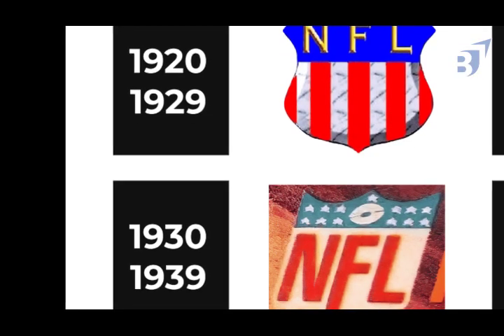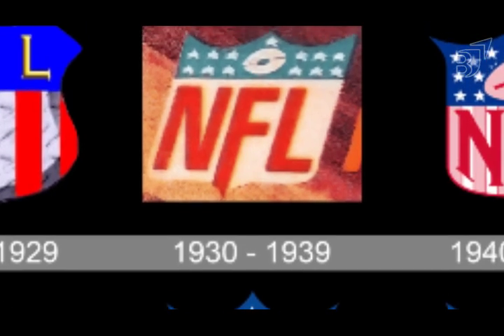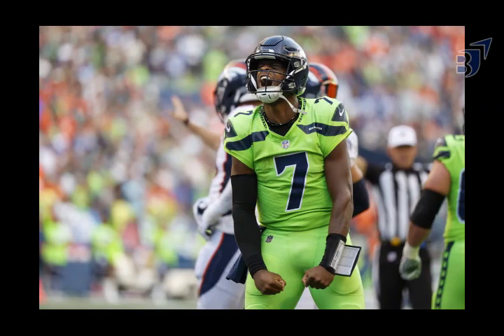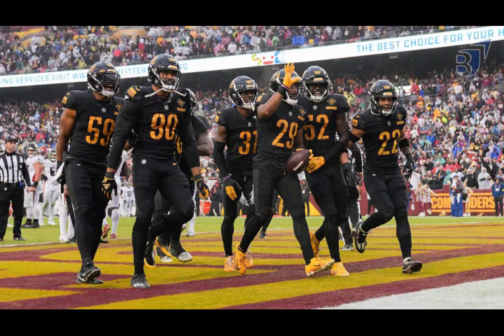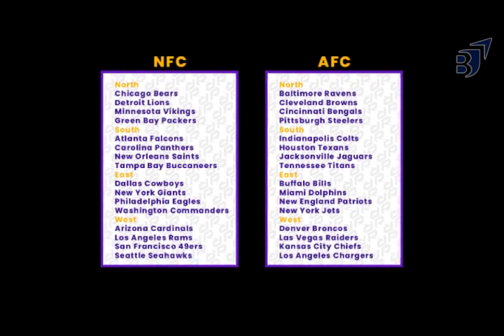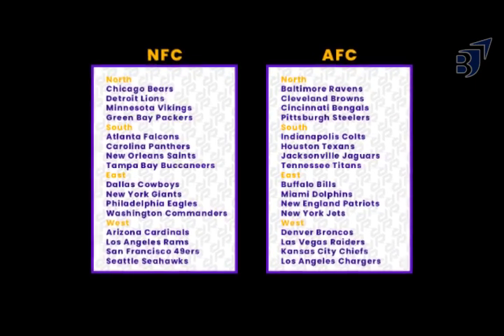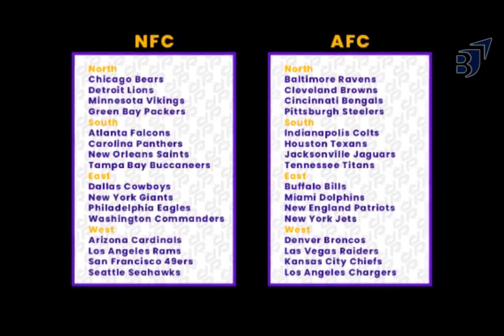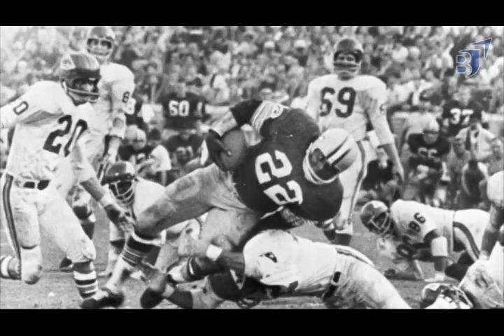What You Didn’t Know About the NFL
In this video, we'll explore the origins of the iconic NFL logo.

What makes the NFL logo so recognizable? Why is it one of the most iconic logo in the football sports? We'll explore all of this and more in this video. So if you're curious about the origin of the NFL logo, be sure to watch it!